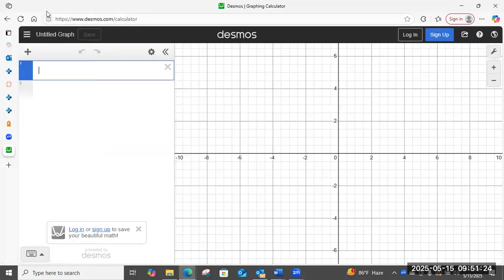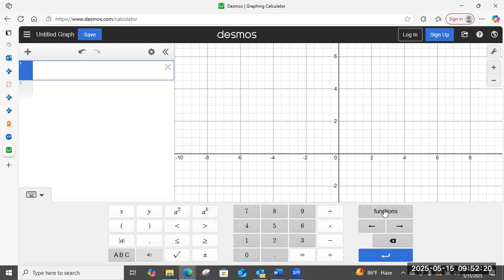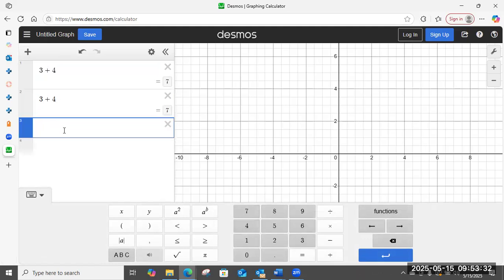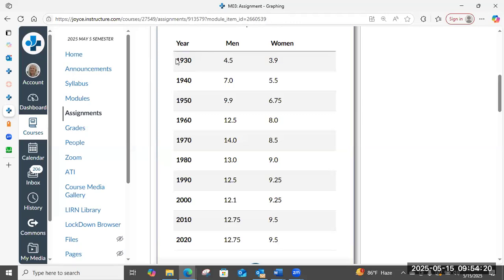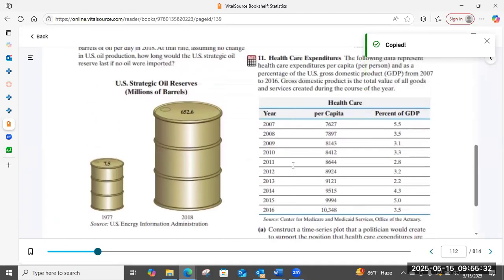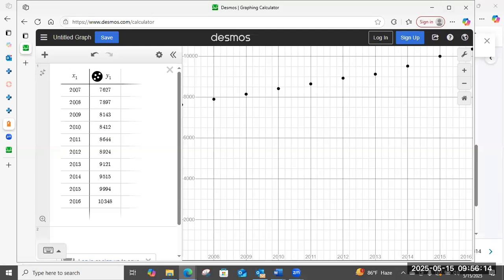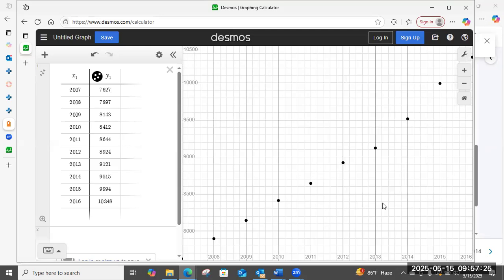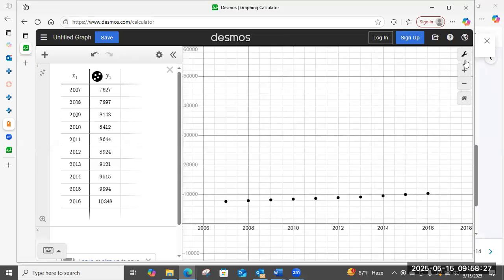Math 300 Desmos Module 3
Introduction to the Desmos graphing calculator and how to create a time series graph.